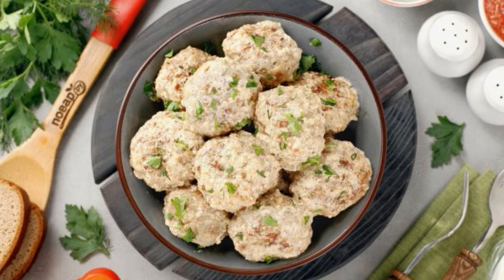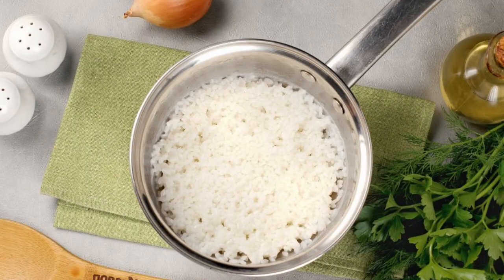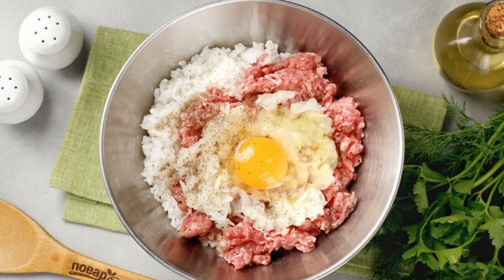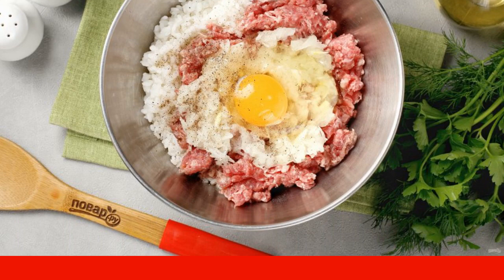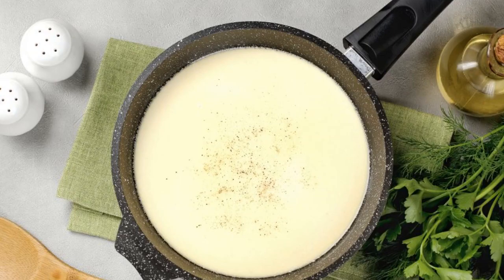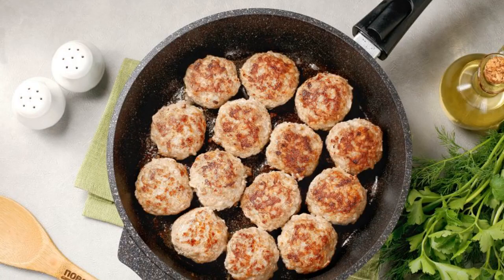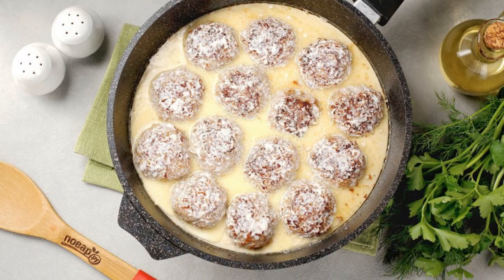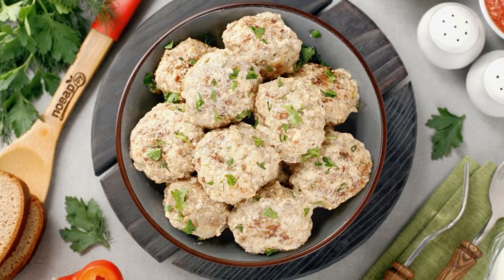Meatballs in cream sauce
Minced Meat 400 Grams, Onion 1 Piece,
Egg1 Piece, Rice 100 Grams,
Cream 300 Milliliters, Flour 1 tablespoon,
butter50 Grams,Vegetable oil50 Milliliters,
Water250 Milliliters, salt to taste,